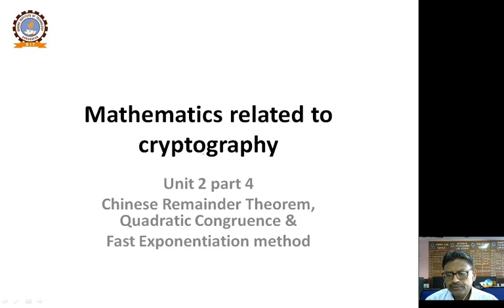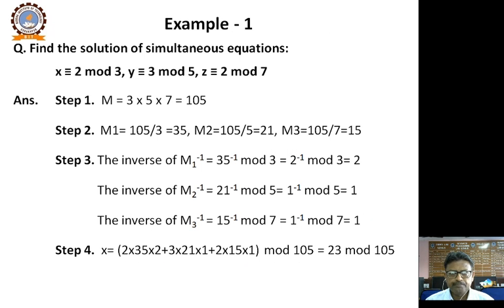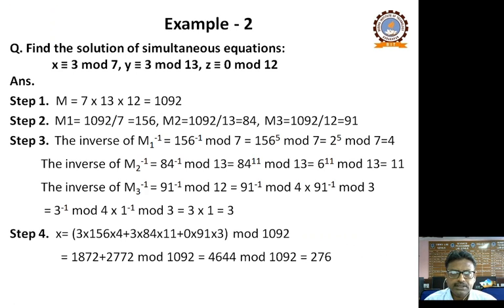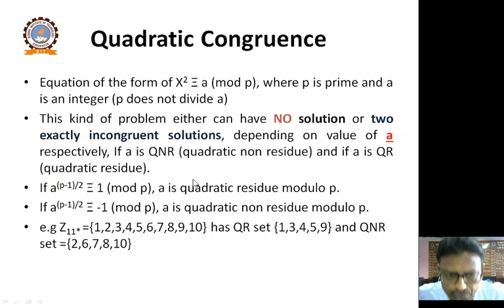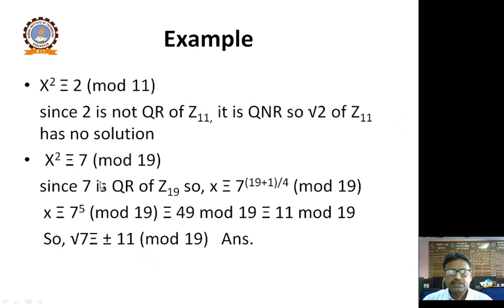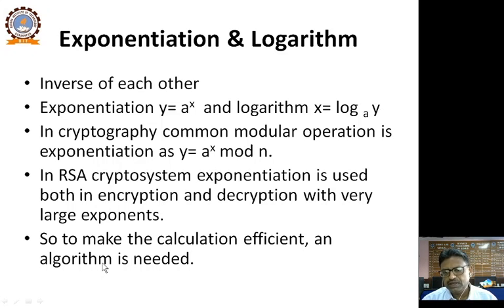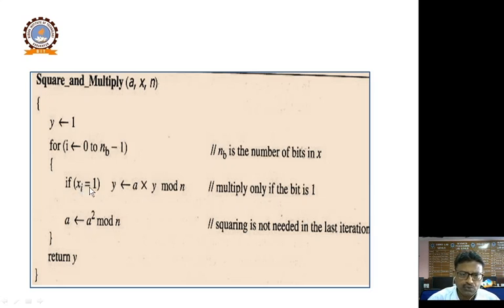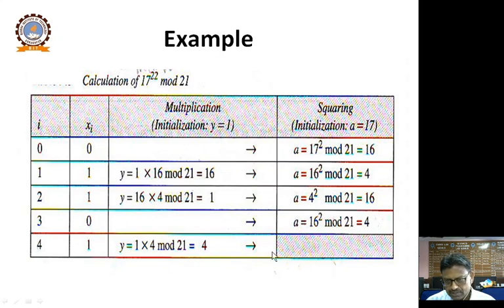Cryptography unit 2 part 4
Chinese Remainder theorem, Quadratic Congruence & Fast Exponentiation method